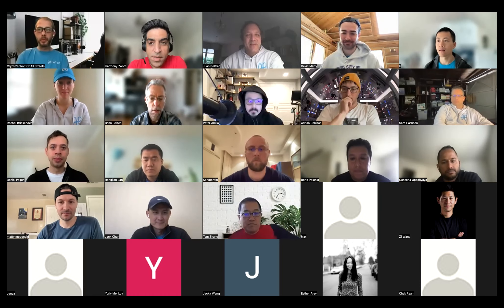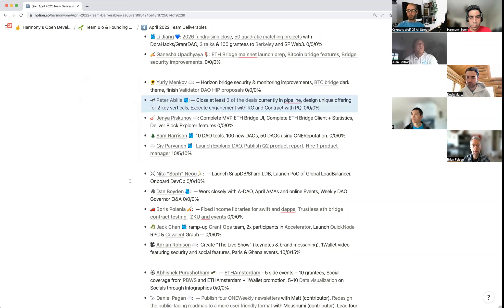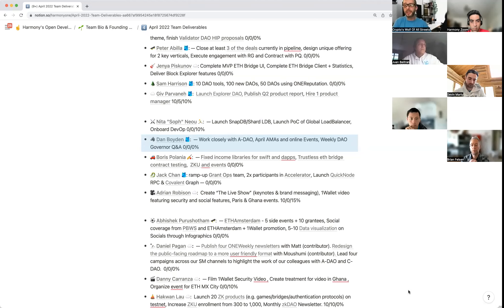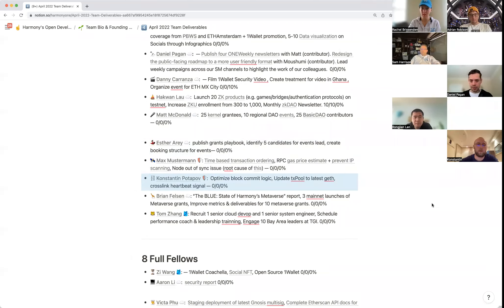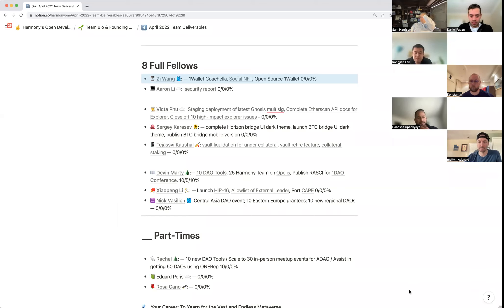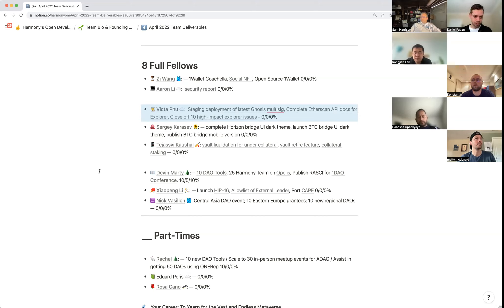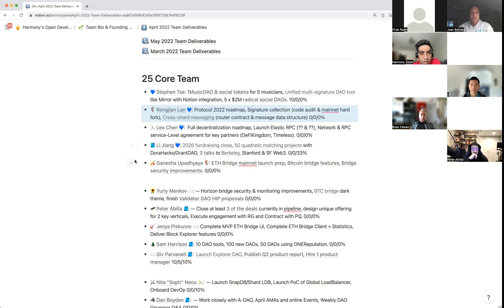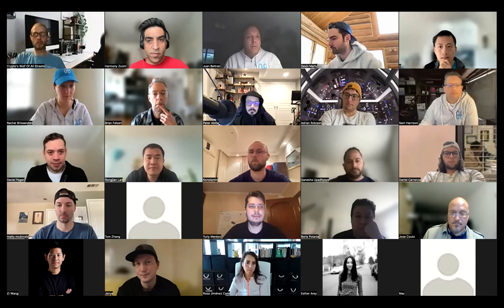Harmony All Hands Meeting, April 4th, 2022